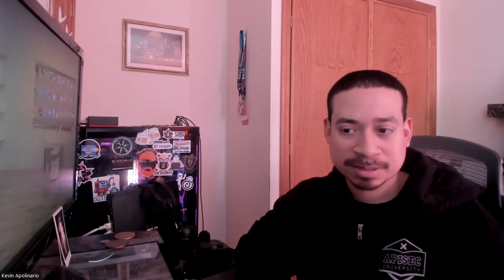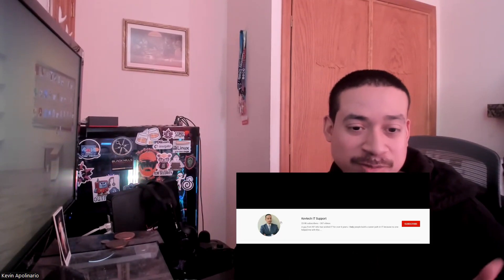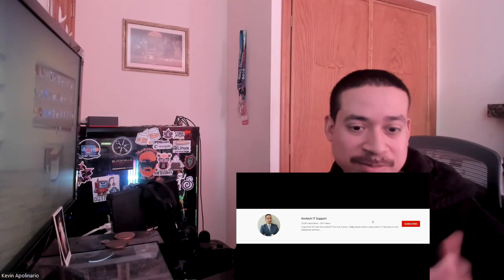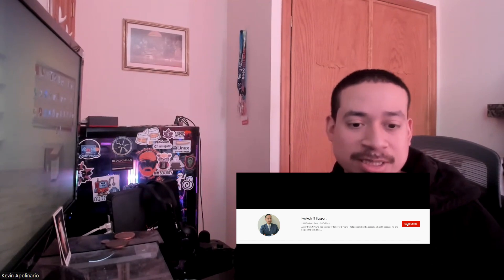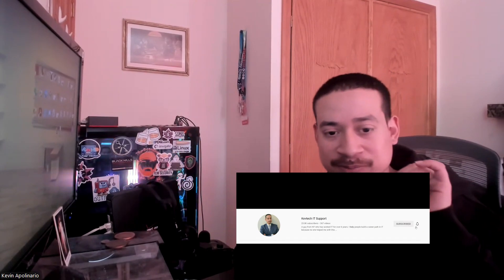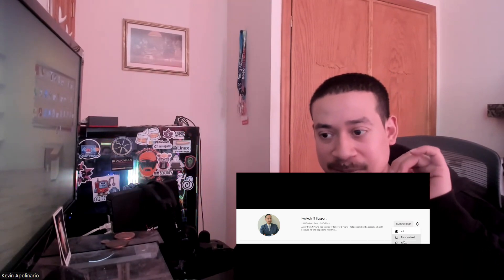IT: Relevant Skills and Certs for Helpdesk